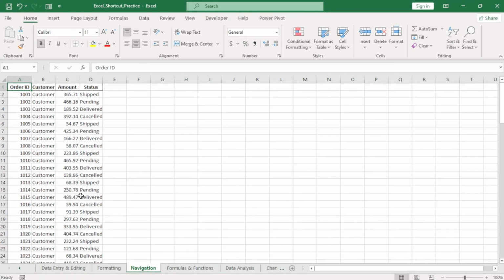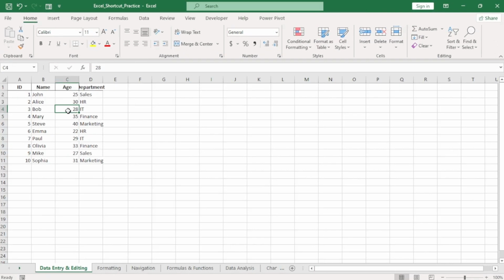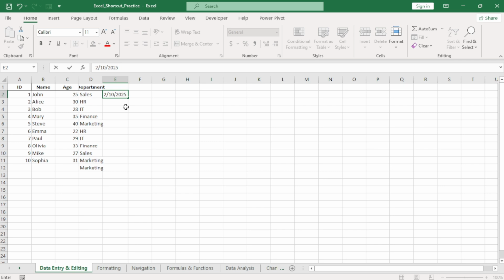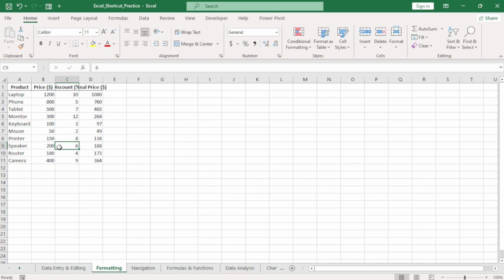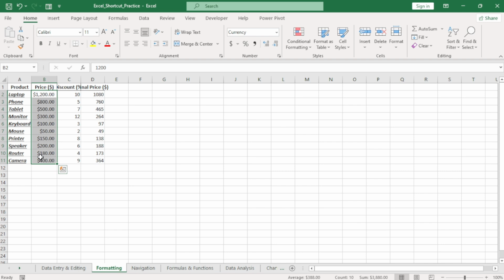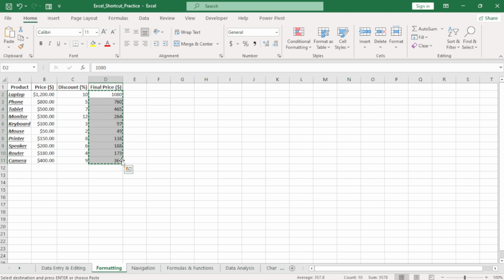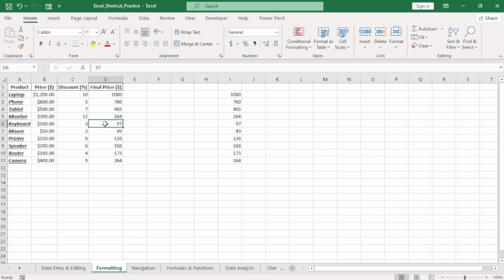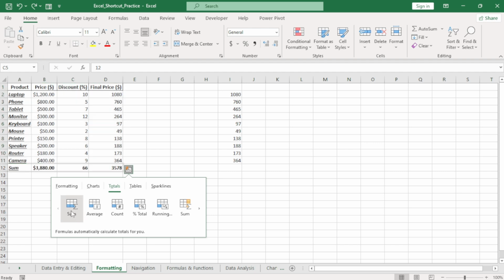24 Must-Know Excel Shortcuts to Work 5X Faster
📌 Description (SEO-Optimized)
Want to work faster in Excel and save hours of time? In this video, I’ll show you 25 essential Excel shortcuts that will help you navigate, edit, and format like a pro!

📌 What you’ll learn:
✅ Navigation shortcuts (move faster in Excel)
✅ Copy, paste, and selection tricks
✅ Quick formatting shortcuts
✅ Undo, redo, and data entry hacks

🔥 Master these shortcuts and skyrocket your Excel efficiency!